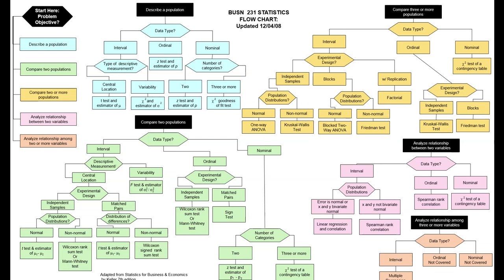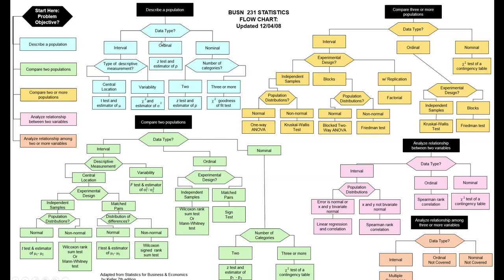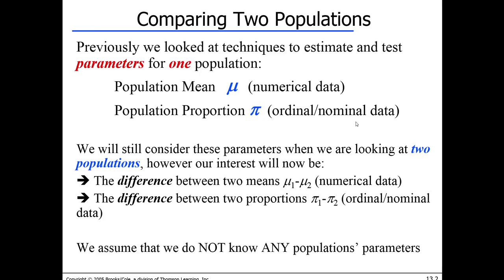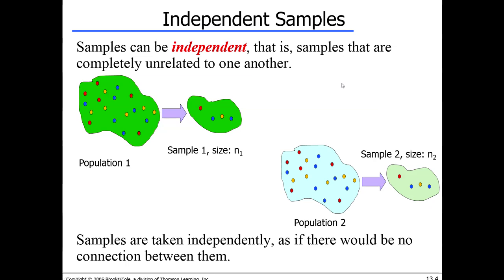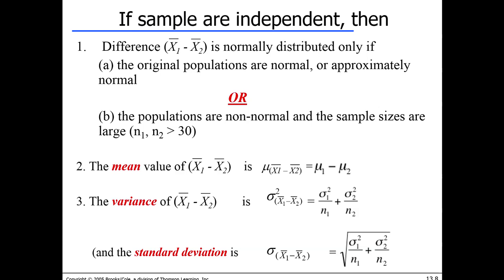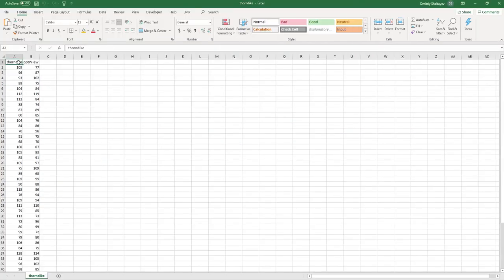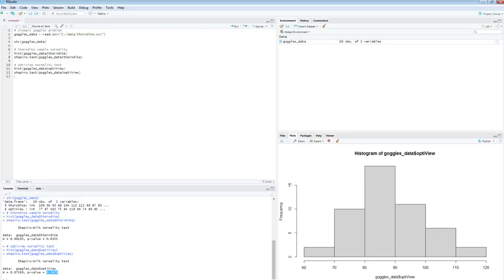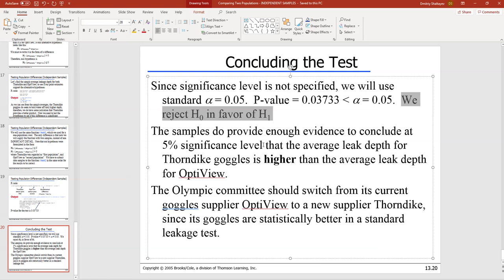Lecture 15 - Hypotheses Testing Two Populations, Part 1